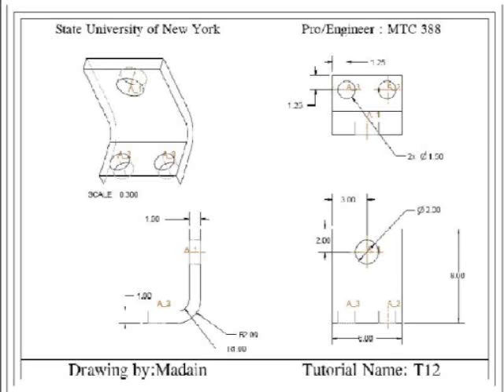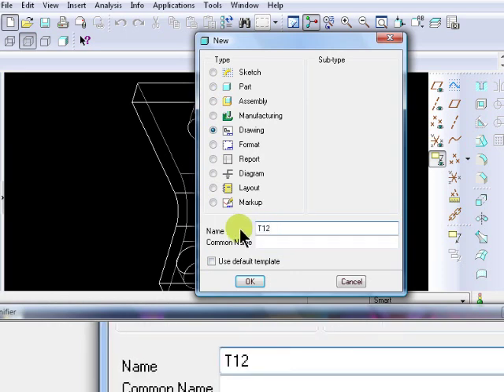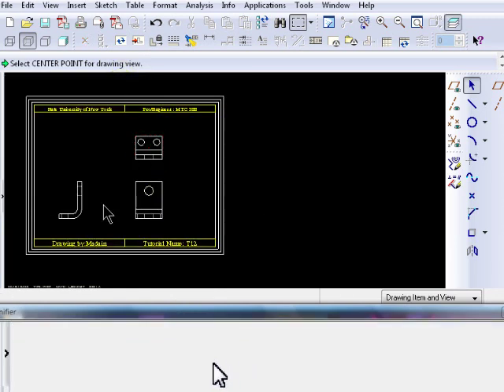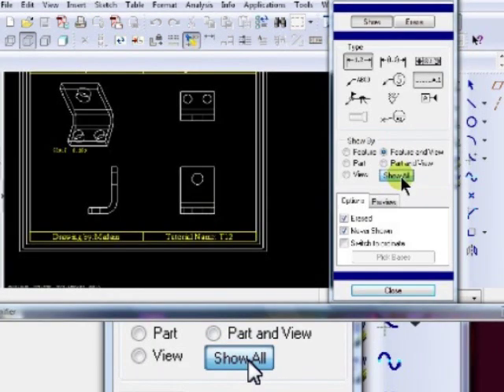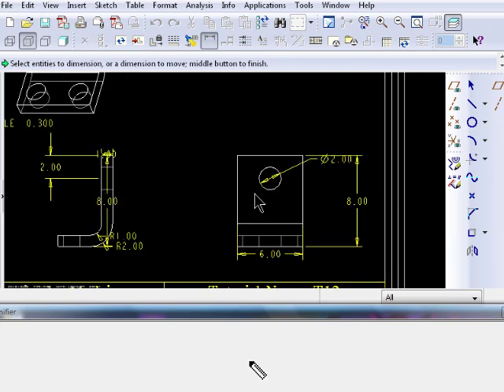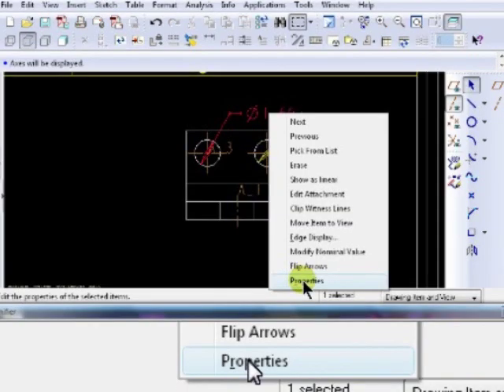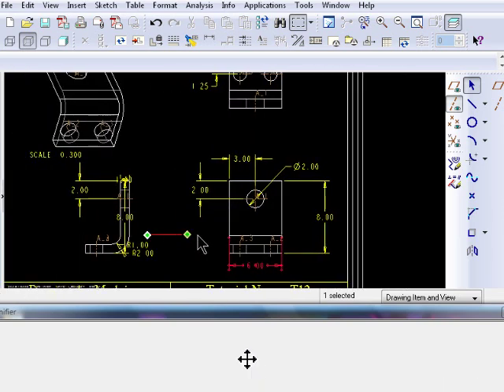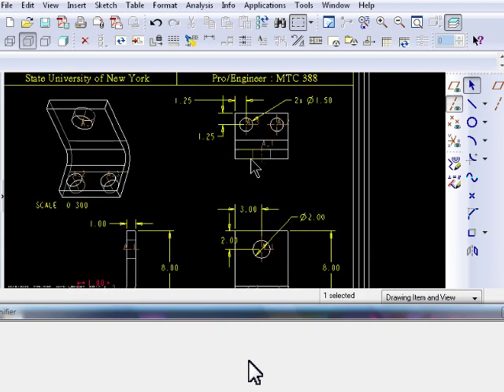Drawing Tutorial Part 01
A step by step  tutorial on drawing techniques in Pro Engineer,includes making and loading templates